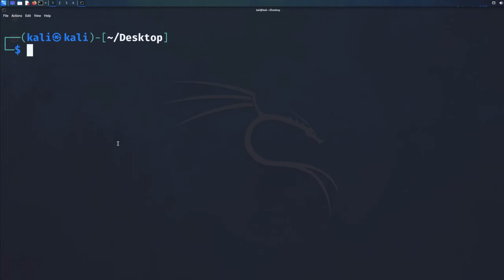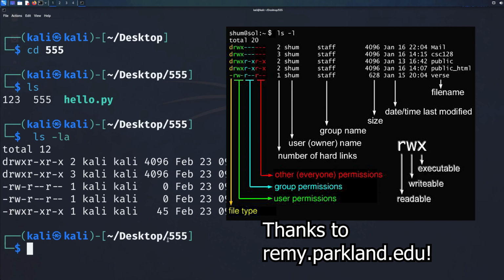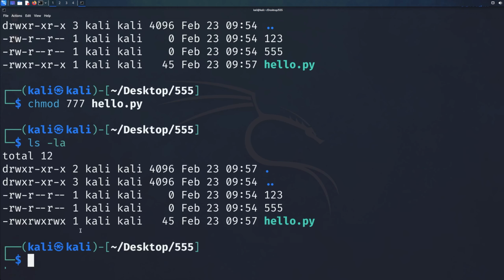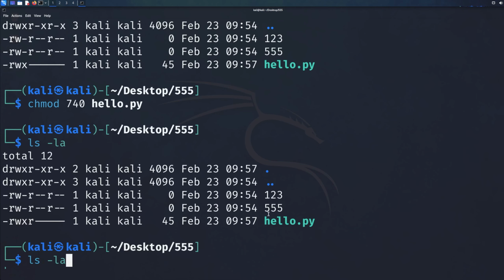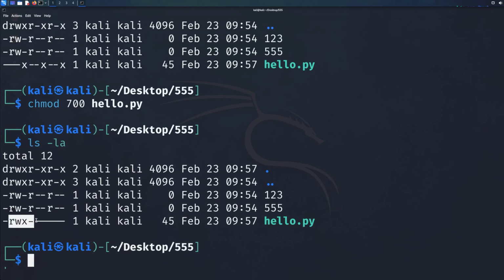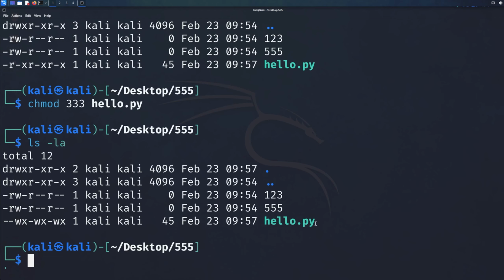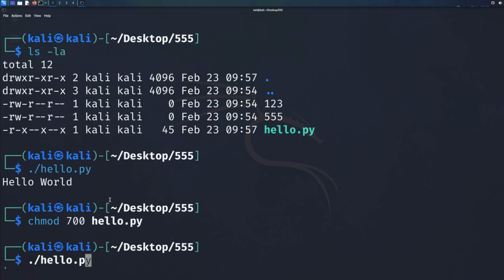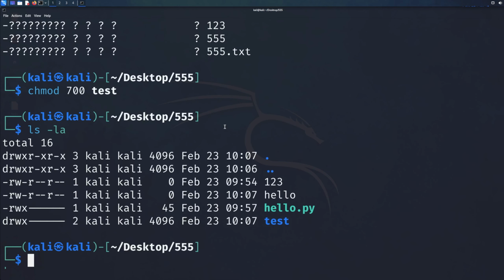Linux Permissions Made Easy - chmod Command Tutorial!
Linux Permissions Tutorial
Linux chmod Command Tutorial

TIMESTAMP:
00:00 - Intro
01:12 - displaying permissions
01:37 - Group Permissions
02:14 - Using CHMOD Command
05:15 - Changing permissions to execute
06:30 - Folder Permissions
07:05 - End